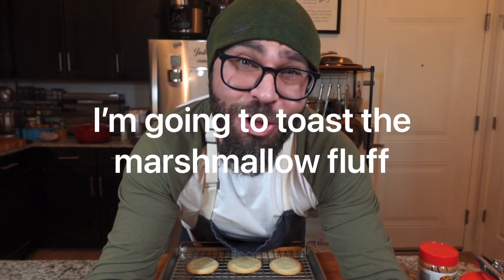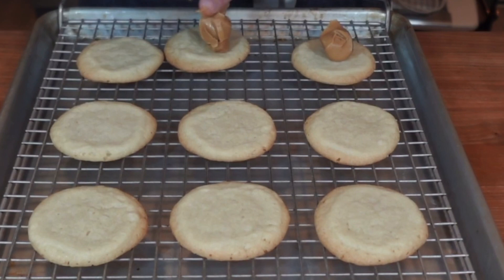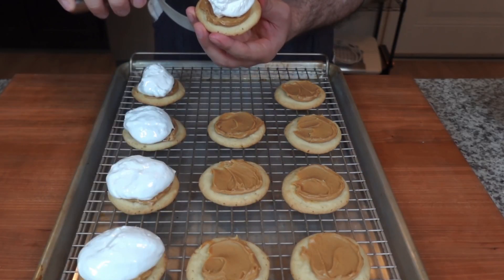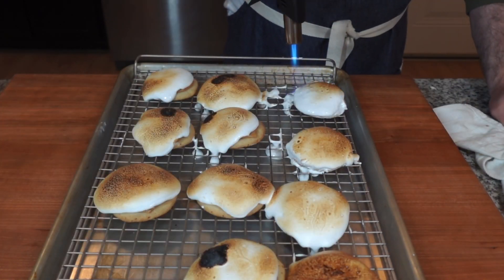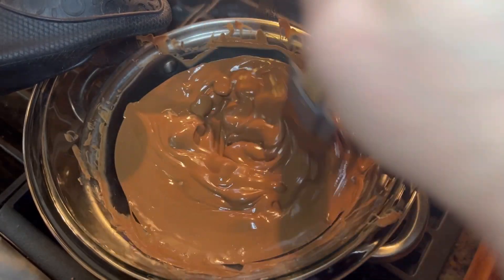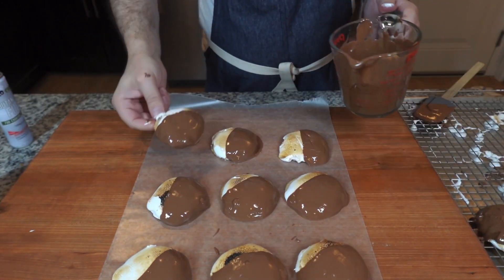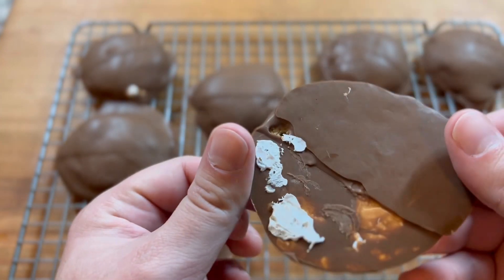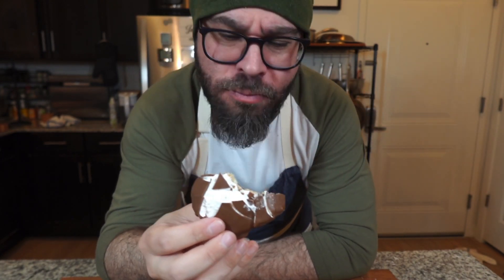Chocolate Covered Fluffernutter Cookies - FOUR INGEDIENTS!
Chocolate Covered Fluffernutter Cookies. Four ingredient dessert!

- Sugar Cookies (I baked Pilsbury, but any brand is fine)
- 1 Lb Milk Chocolate
- Mashmallow Fluff - The total amount depends on how many you're making, but your'e using 2 tablespoons per cookie.
- Creamy peanut butter (1.5 tsp per cookie)

This is a very simple build.
Step 1 - Bake cookies
Step 2 - spread peanut butter
Step 3 - spread marshmallow fluff and toast using either a torch or broiler
Step 4 - Melt chocolate and place into some sort of glass for dipping. Lay out a piece of wax paper on a cookie sheet, dip first side of cookies, place on wax paper, place in freezer for about ten to fifteen minutes or until hardened. Remove from freezer and repeat steps for dipping the second side.